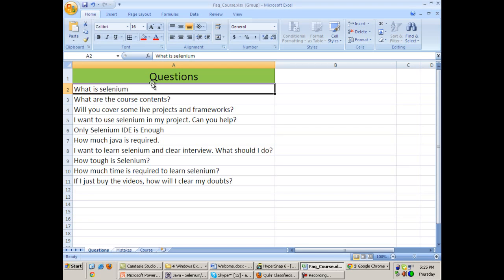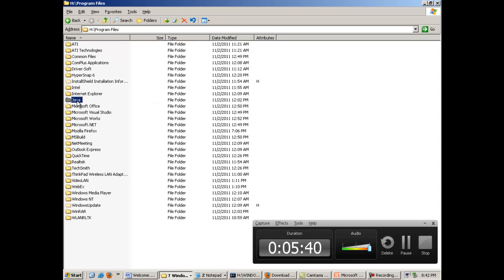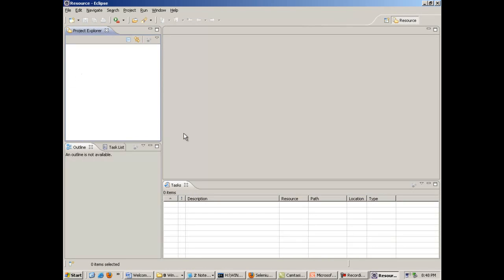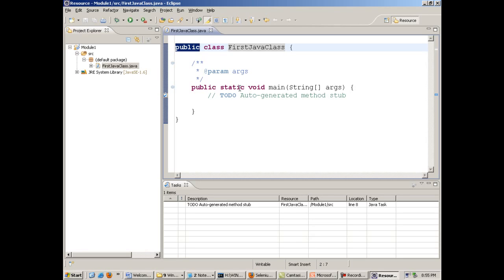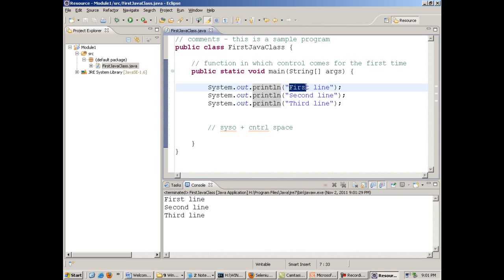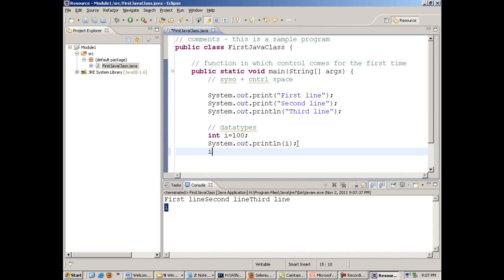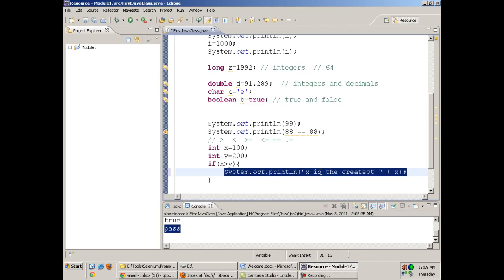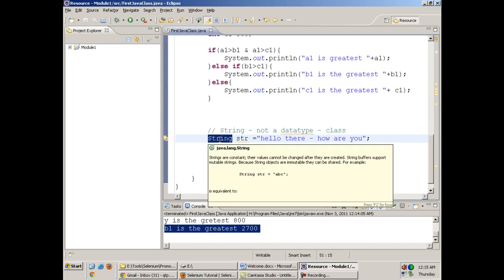Selenium training Java Day _1.webm